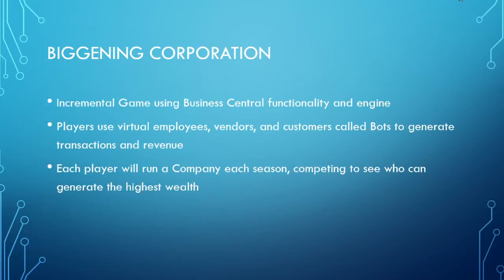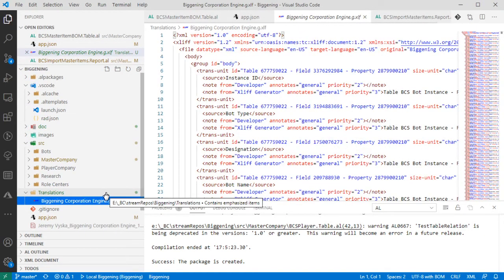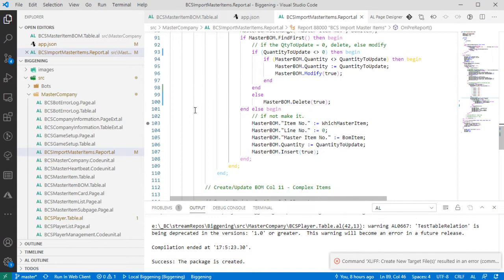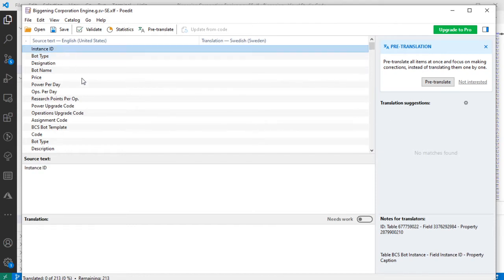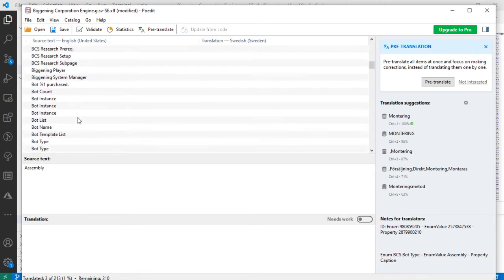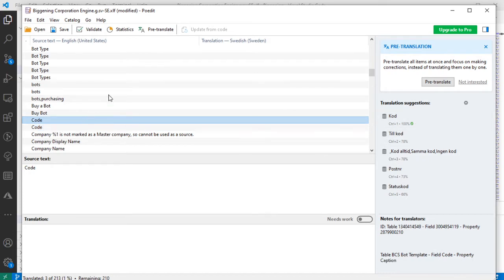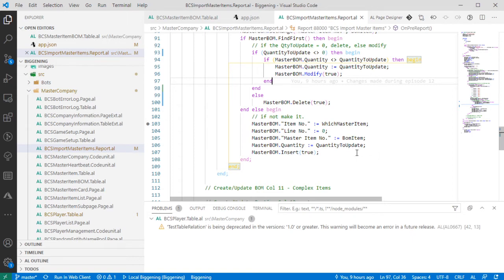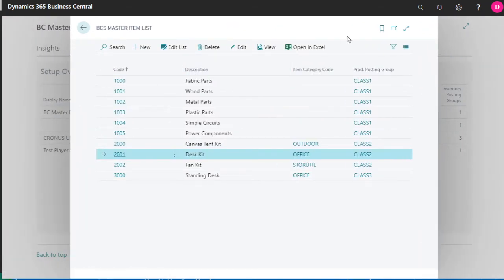Ep 14 | XLIFF and CodeCops | "Biggening Corporation" Dynamics 365 Business Central Development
(No, you didn't miss an episode, there's kindness towards a friend with triskaidekaphobia.)

We are developing an incremental game together using AL Code and the Business Central application/extension functionality. In this episode, we play with Poedit & Translation Files, along with enable some CodeCop rules to see what happens.

Chapters:
00:00:00 Overview (and why it's 14)
00:02:46 How Translation (XLF) Files get Made
00:08:39 Poedit - Setup
00:12:47 Using Microsoft Translations as Sources
00:14:01 Using Poedit to set translations, intro
00:15:14 Poedit Automatching
00:18:58 See the captions in action
00:26:58 Enabling Code Analyzers
00:28:56 CodeCop - The Yellow Wave
00:36:46 UICop
00:42:29 Complex Excel Field Importing
00:50:52 Using List Data Types with FOREACH